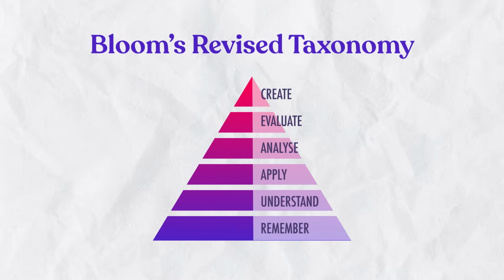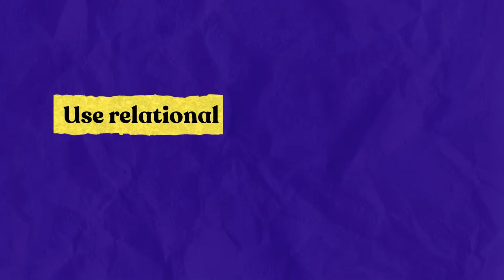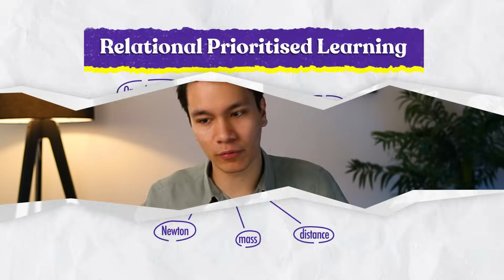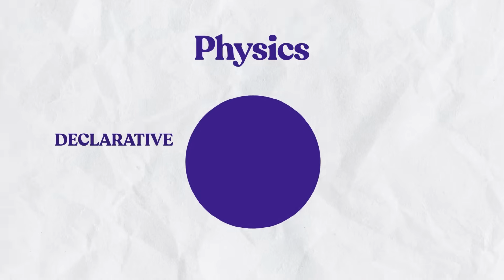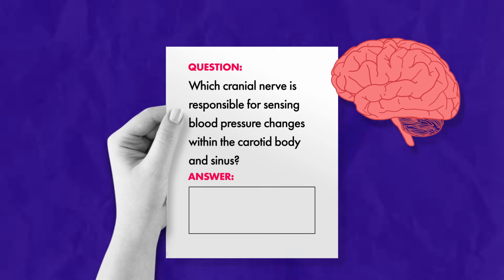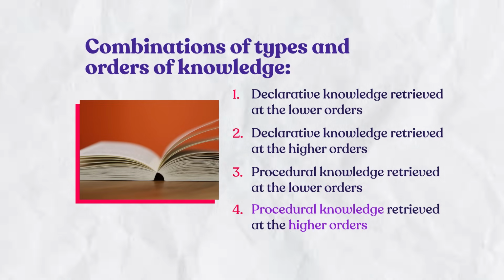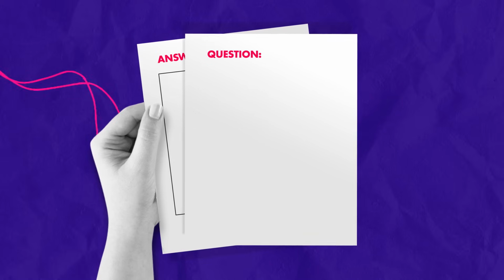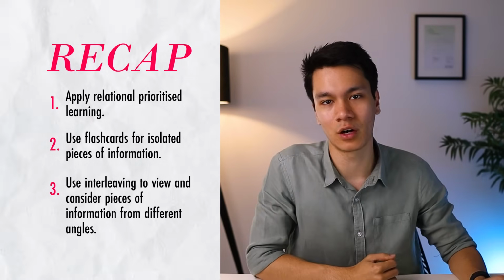How to Study Effectively WITHOUT Flash Cards (Anki, Quizlet + more)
You can learn about it to see if it’s a good fit for your needs on our

Want to know your learner type to find out how your brain learns best? Take a free diagnostic quiz here and discover your learning strengths and weaknesses in a PDF report (based on the latest research from learning science)

CHAPTERS:
00:00 Intro
01:29 Limitations of Flashcards
03:35 Three Steps to Take
03:51 STEP 1
05:03 STEP 2
05:54 Examples of Isolated information
07:18 STEP 3
07:35 What is Interleaving?07:56 Why is Interleaving important?
08:55 How to use Interleaving?09:29 Types of Knowledge
12:14 Orders of Retrieval
15:47 Combinations of Types and Orders of Knowledge
18:24 Challenge Questions
21:40 RECAP

Have you ever found yourself creating THOUSANDS of flashcards to cram for your next exam? If so, you probably know that relying solely on flashcards is not a feasible approach to ensure you're adequately prepared - if you’re using flashcards to try and UNDERSTAND information, then I’m sorry to say, there will also be limitations.

You’re learning information in isolation and you’re not looking at how information comes together to form a bigger picture. Nowadays exams arent just testing understanding. Instead, they’re testing your ability to apply, analyse and evaluate, also known as the higher orders of thinking skills required for higher-order learning.

Because of the lower-order nature of flashcards as a technique, your brain doesn’t hold onto information very well so your brain doesn’t see it as very relevant to hold on to, and when information isn’t made RELEVANT, your brain will not bother dedicating the extra energy to remember that information in the future. This means you will end up forgetting that information more easily!

By adopting our approach, which involves Relational prioritised learning, only using flashcards for isolated facts and Interleaving, you can efficiently grasp the content on your initial encounter with it.

Are you ready? Let’s get into it!

About us:
iCanStudy is an education organisation that transforms students' studying and time management skills into full, evidence-based systems. Our students are able to use these techniques to build long-lasting connections between what they learn at school and their existing knowledge schema. The benefits include significantly higher knowledge retention, deeper and more diverse problem-solving ability (including exam execution), massively reduced procrastination, improved motivation and less time needed to study.